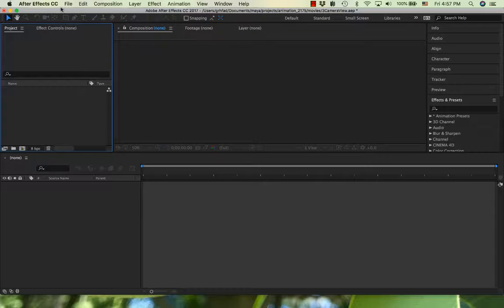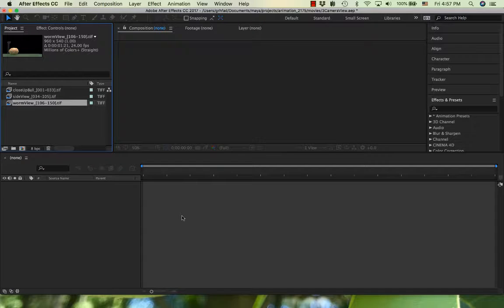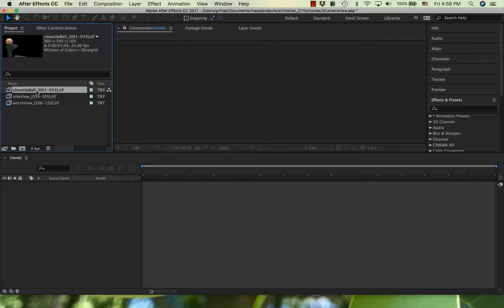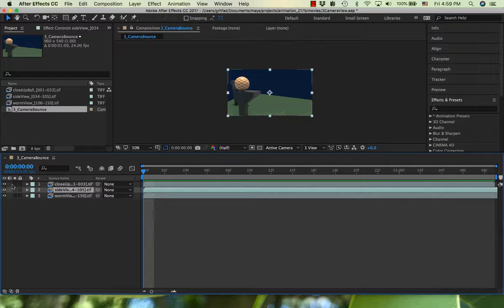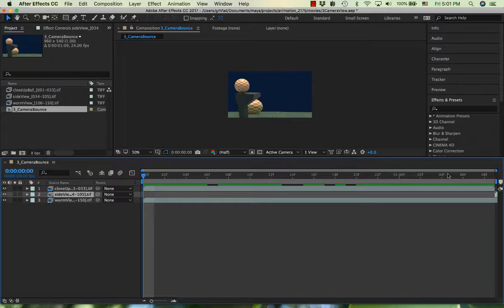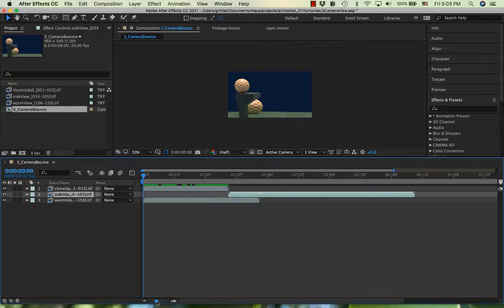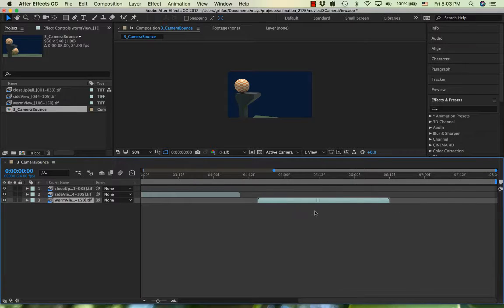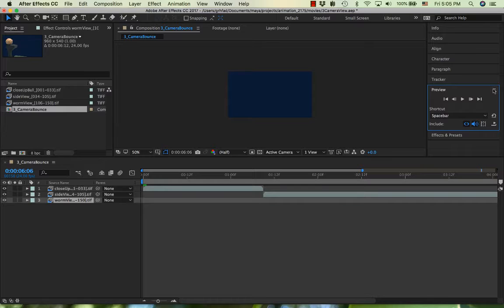3 CameraAE compositing